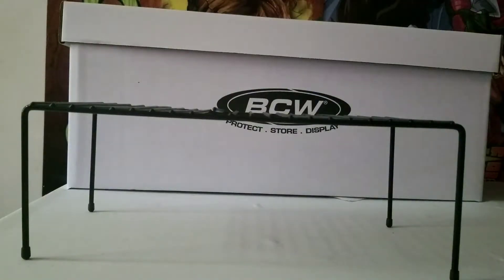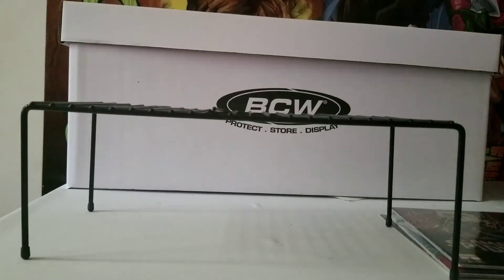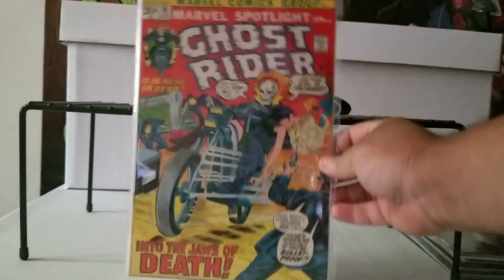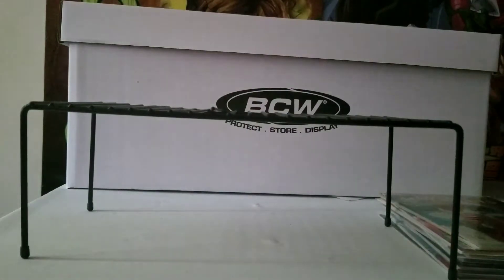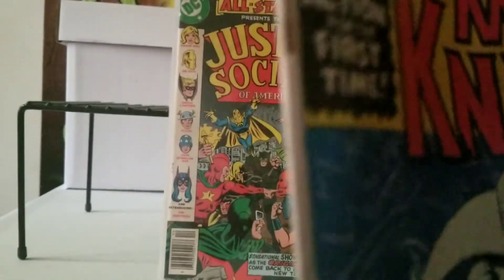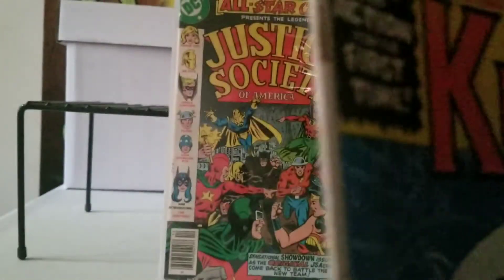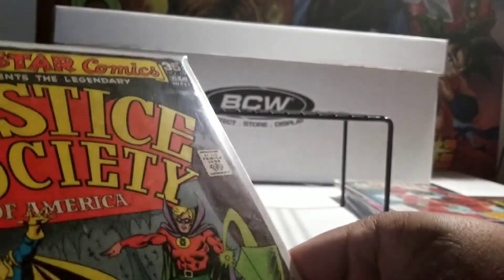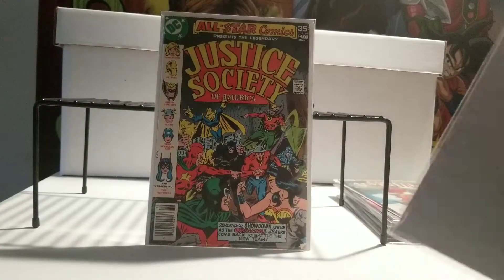Comic Haul #2 First Solo Moon Knight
My comic haul for this week a mix of modern and silver age book